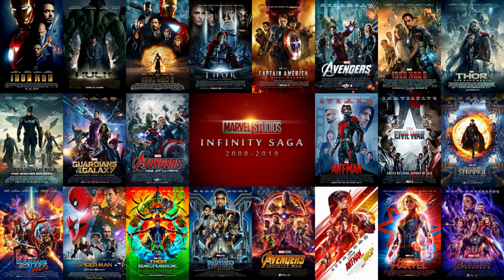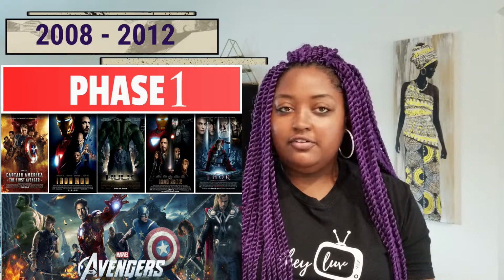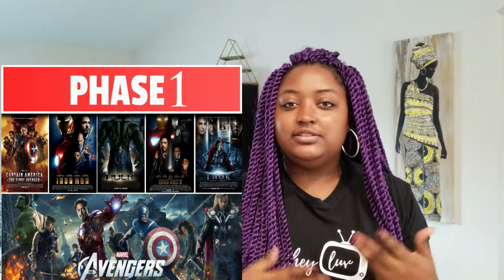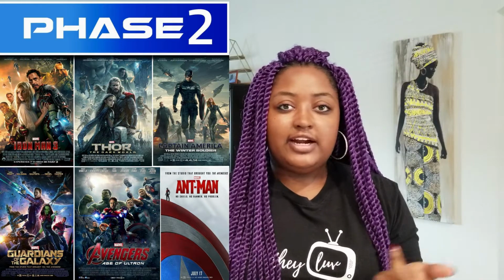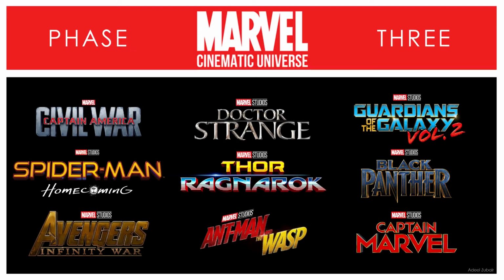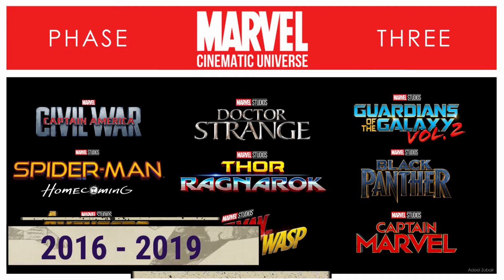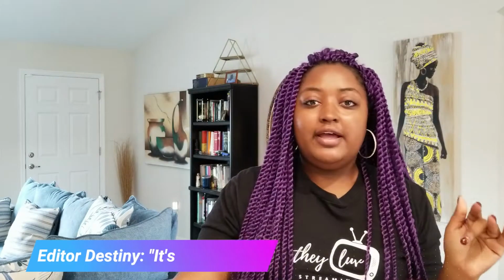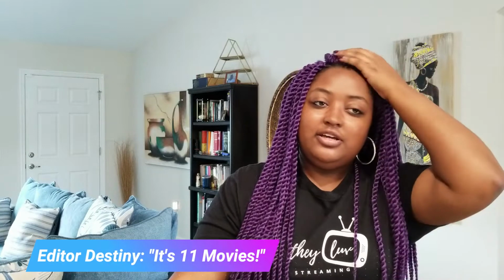Phase Four (MCU) For Dummies w/ THEY LUV Destiny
Phase Four Breakdown Starts: 03:08

As a fan of comics and their adaptations, THEY LUV and Behind The Reel host Destiny created our "For Dummies" series. This series breaks down and simplifies popular comic book adaptations, while uncomplicating comic book history and the "Easter eggs". This episode's topic is Phase Four of the MCU, the most expansive phase of the Marvel Cinematic Universe, including both movies and Disney+ original series.